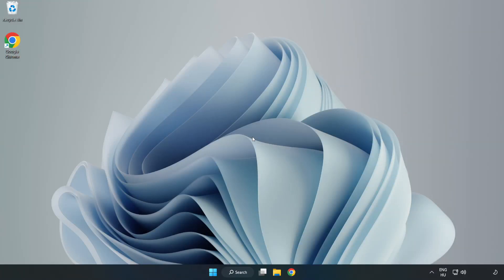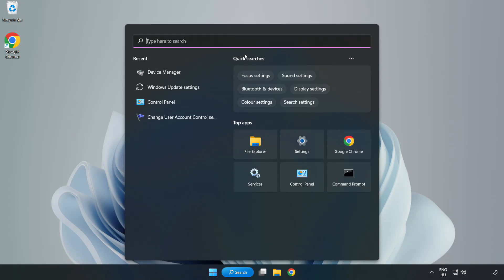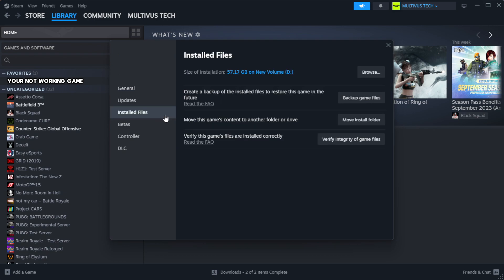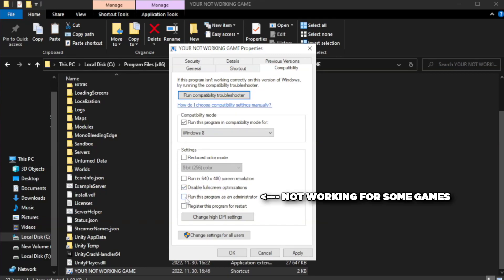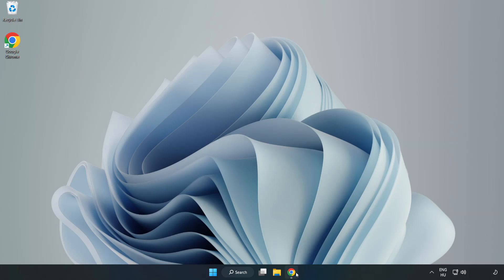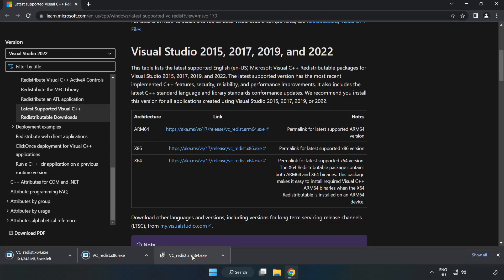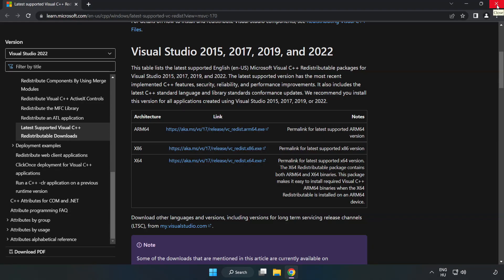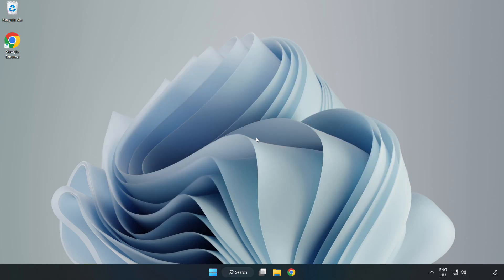How to FIX Football Manager 2024 Black Screen!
I'm going to show How to FIX Football Manager 2024 Black Screen Issue!